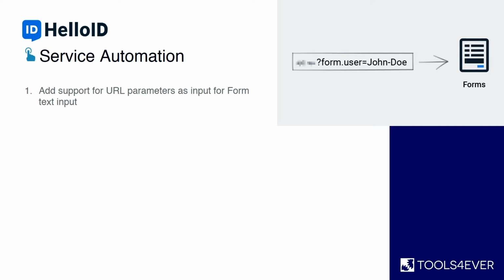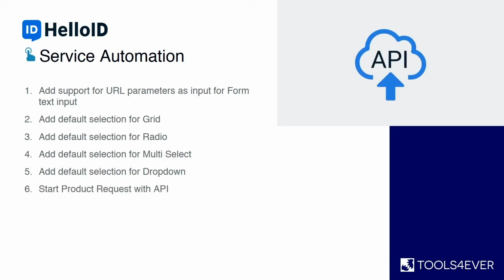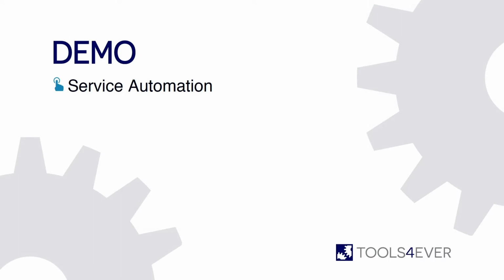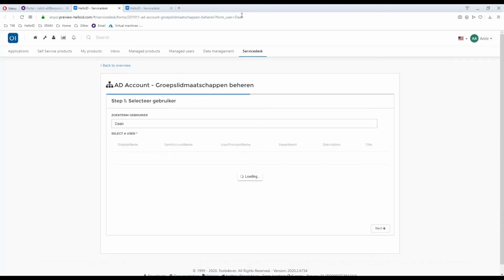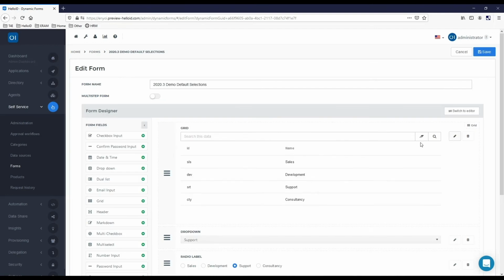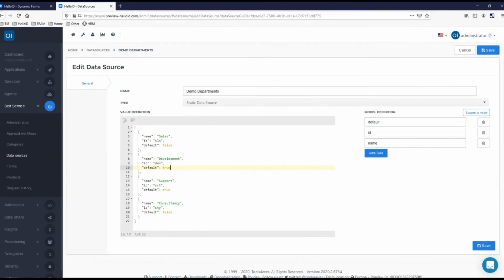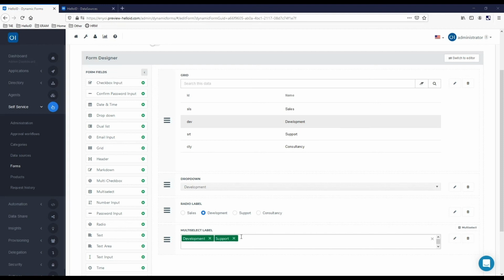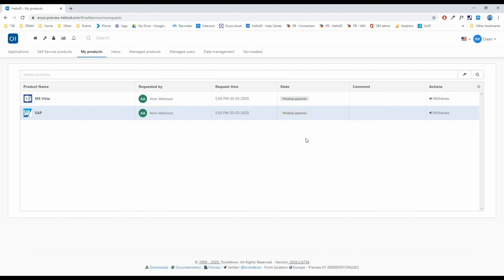HelloID Service Automation - Product Update 2020.03 - Identity as a Service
HelloID: Service Automation
Add support for URL parameters as input for Form text input
Add default selection for Grid
Add default selection for Radio
Add default selection for Multi Select
Add default selection for Dropdown
Start Product Request with API
Add API support for HelloID Dynamic Forms
Add API support for HelloID Data Sources